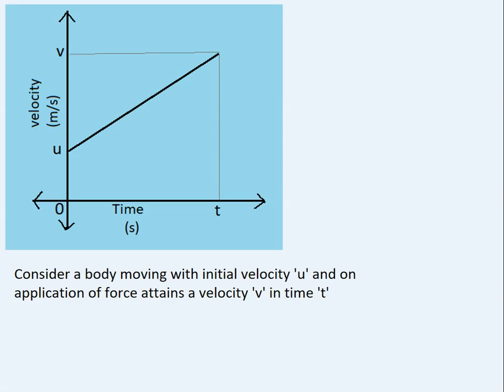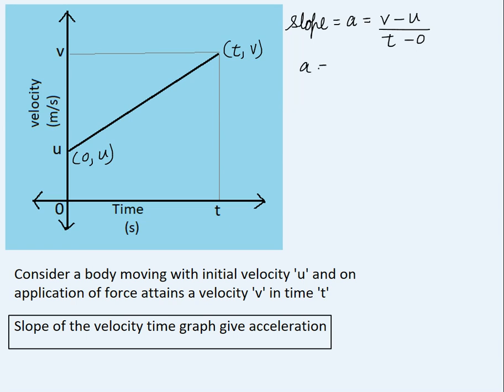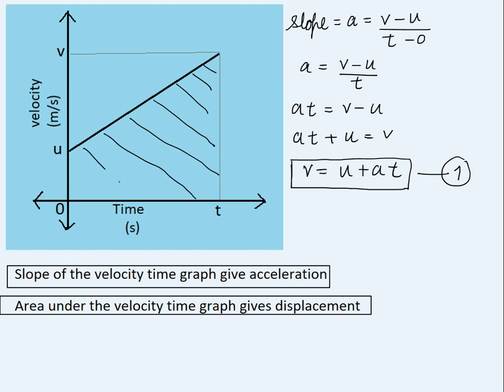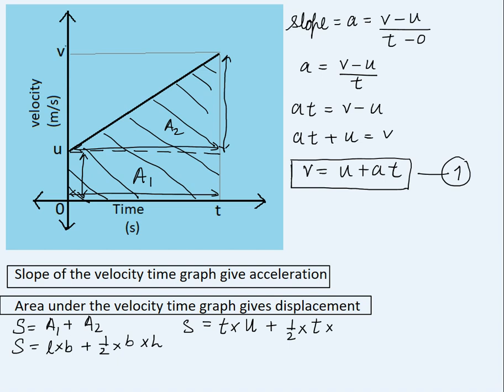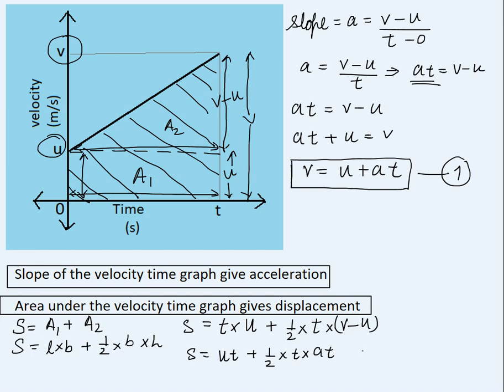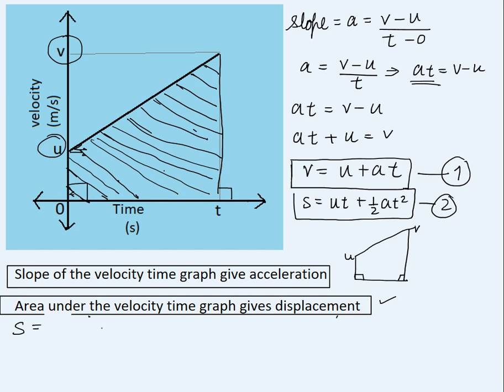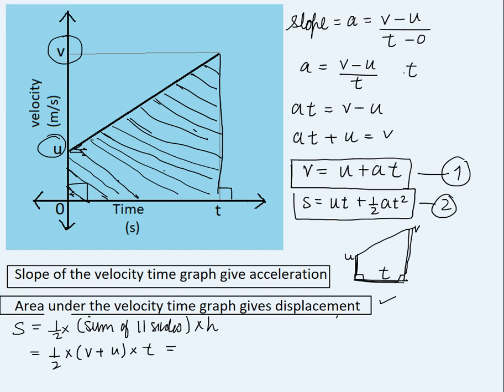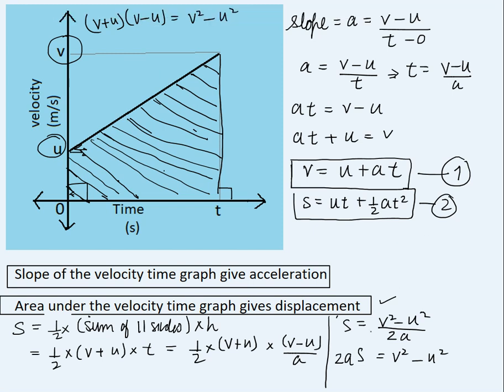Equations of Motion: Derivation. Motion in one dimension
Derivation of equations of motion by graphical approach. Motion in one dimension. Derivation of equations (i) v = u + at (ii) S = ut + 1/2 at^2 and (ii) v^2 = u^2 + 2aS. These topics is in grade 9 of National Curriculum of Physics.